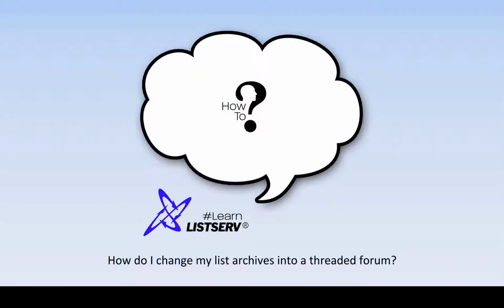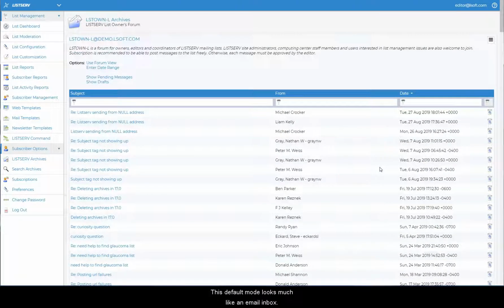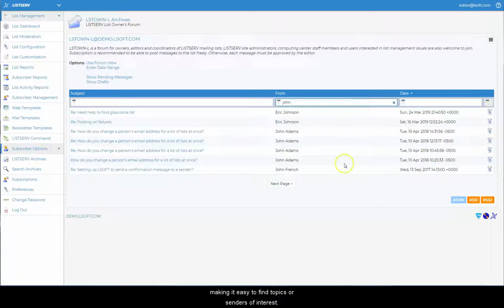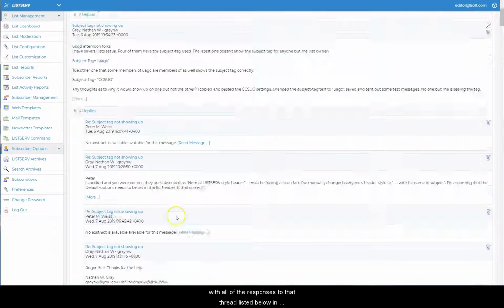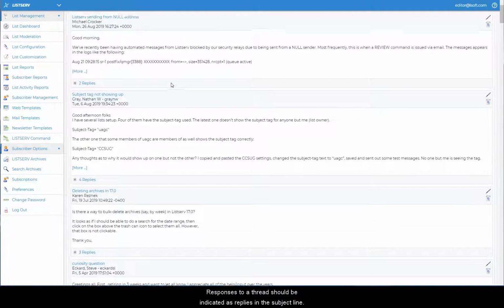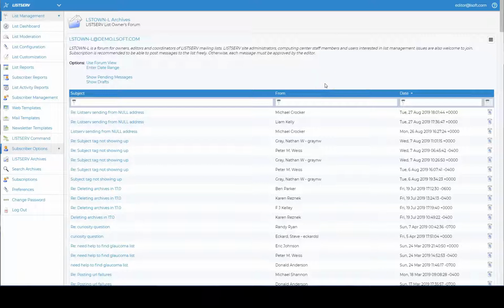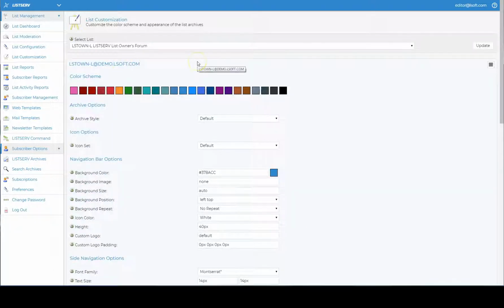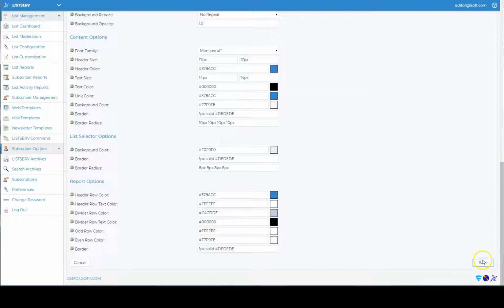How to change list archives into a threaded forum in LISTSERV®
This guide shows how email list owners can configure their list archives to display like a threaded forum using the LISTSERV web interface. It shows how individual users can switch between Classic View, which looks like a typical email inbox, and Forum View, which uses threads and resembles a message board. It also describes how list owners can override and configure their lists to always use either Classic View or Forum View.

Knowing how to configure your list and where functions are located on the LISTSERV web interface will ensure that your archives display in the optimal format depending on the purpose of your list.